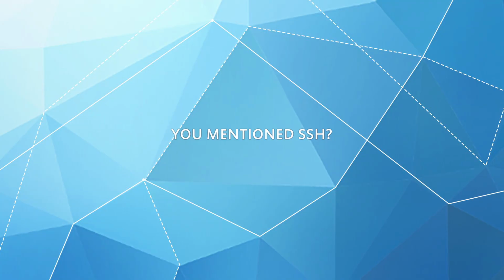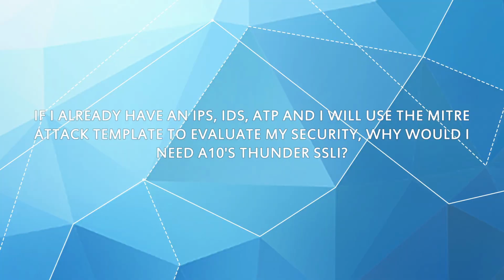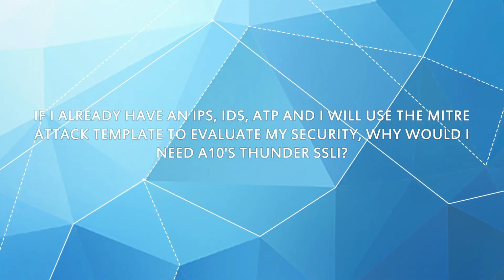What Are You Doing to Inspect Encrypted Traffic?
In this video, A10 Networks Federal Lead SE James Schweitzer discusses the enterprise threat model and how A10 Thunder SSLi breaks and inspects SSL encrypted traffic and works in concert with existing security infrastructure without negatively impacting performance.